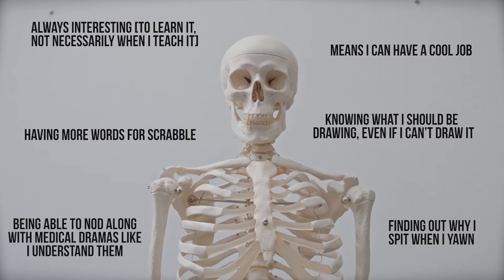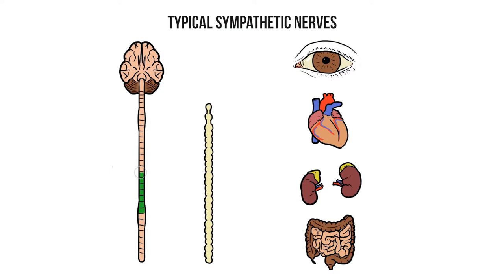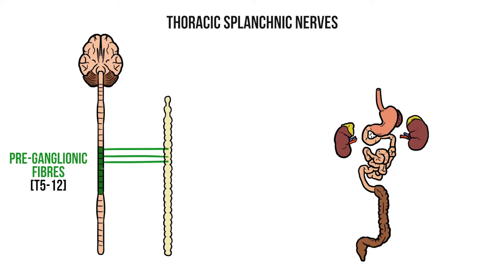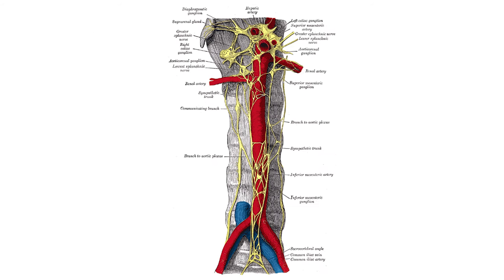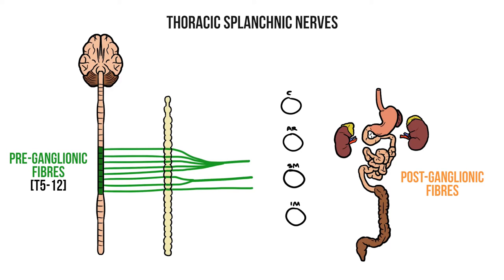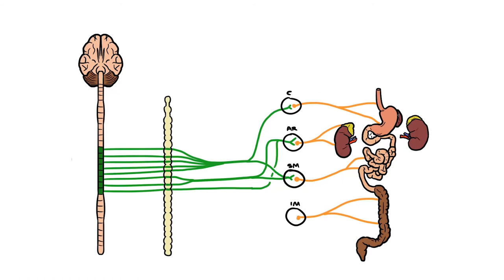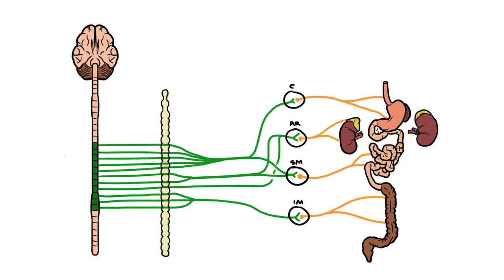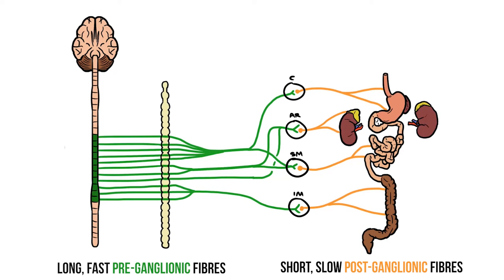Sympathetic Nervous System 2: The Splanchnic Nerves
In this video, we're taking our review of the sympathetic nervous system one step further, by looking at the splanchnic nerves. We all know them*, we all love** them, so now get ready to draw them!

*Level of knowledge may vary.
**Actual emotions may differ.

0:00 Recap of the sympathetic nervous system
1:01 The thoracic splanchnic nerves
3:17 The lumbar splanchnic nerve
3:48 Why synapse outside of the sympathetic chain?